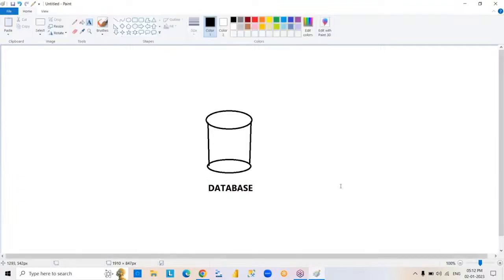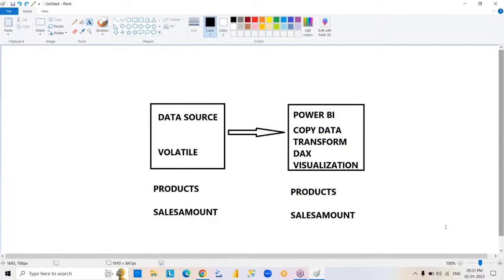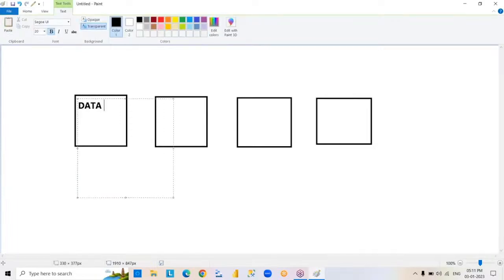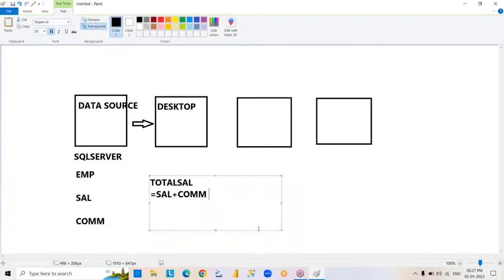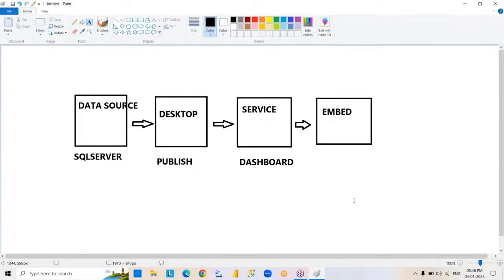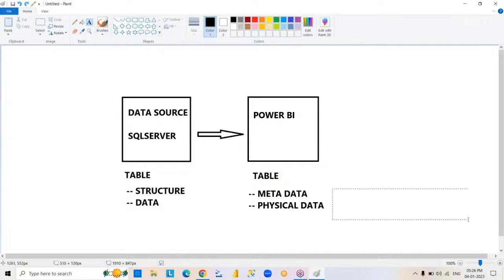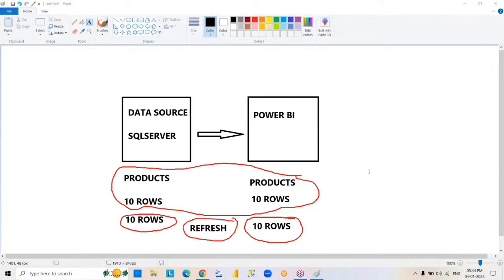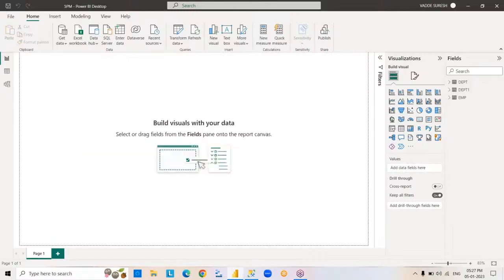POWER BI tutorials by Mr. Suresh Vadde Sir